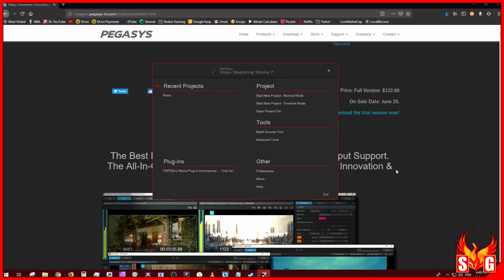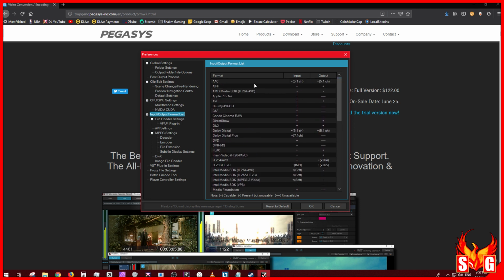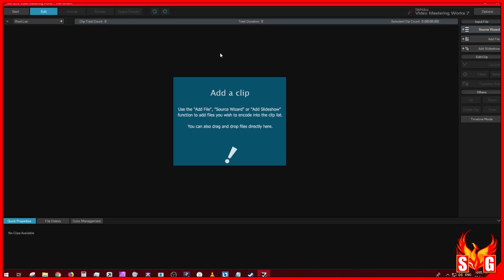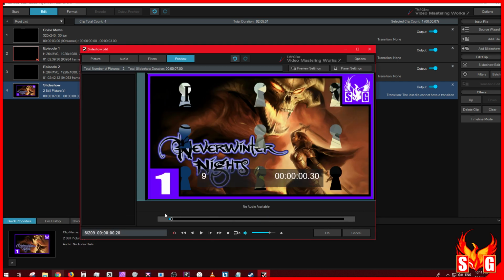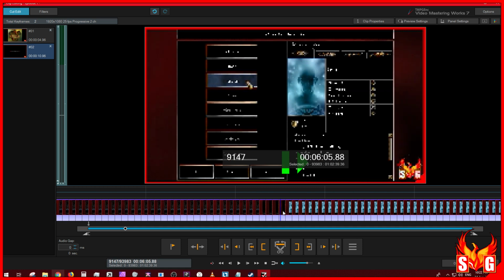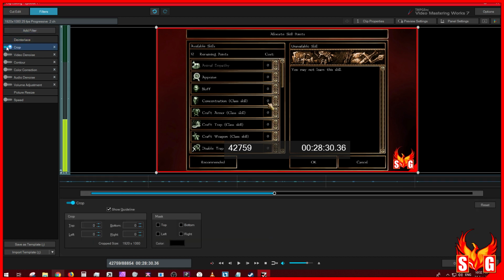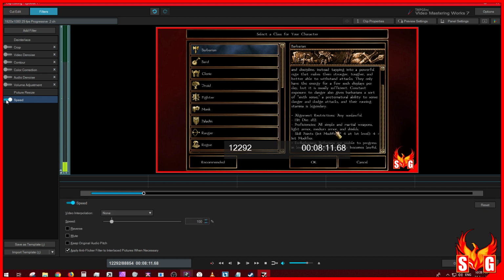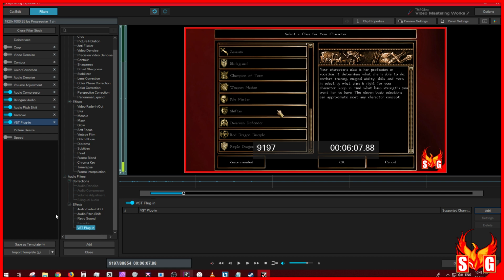TMPGEnc Video Mastering Works 7 🔶 First Look 🔷 Part 1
👉 I take a look at the all-new 7th version of TMPGEnc Video Mastering Works. In this part i check out the settings and the easy mode (normal mode) of the program.

❓ About TMPGEnc Video Mastering Works 7: This is a little known but quite powerful video editor / all-in-one encoding solution.  It supports many input and output formats, detailed parameter settings, fast and precise cut-editing, video format conversion, compression, material creation, editing and outputting in the HDR color space, H.265/HEVC 8K 10 bit 4:2:2 output, LUT's (Lookup Tables), 3-way Color Correction, new animation and karaoke text functions and more. All functions within the editing interfaces have been improved for convenience and efficiency.